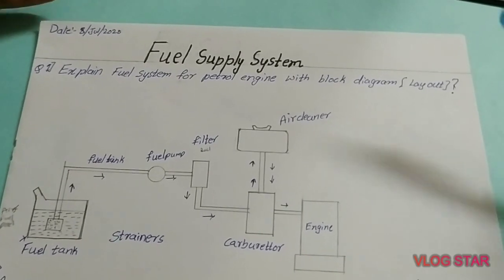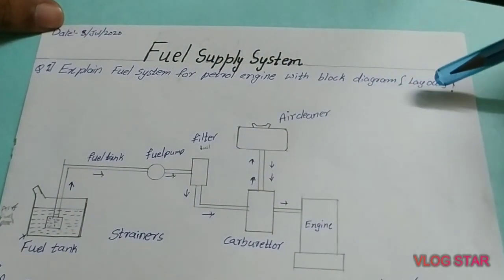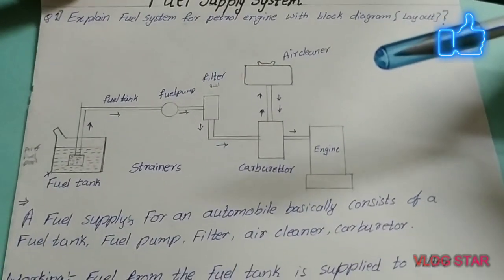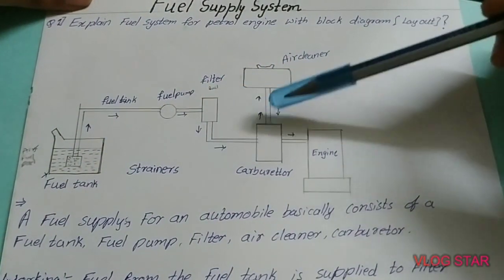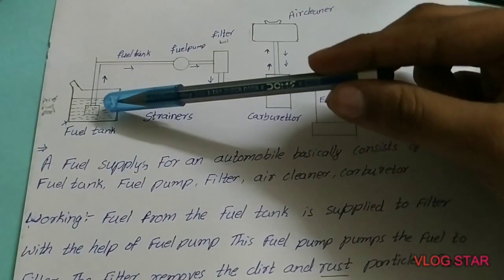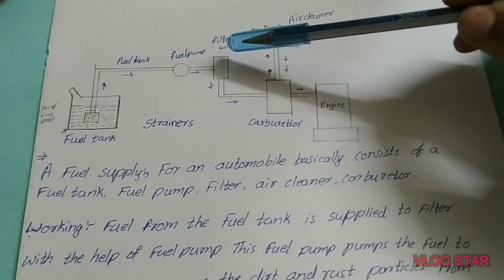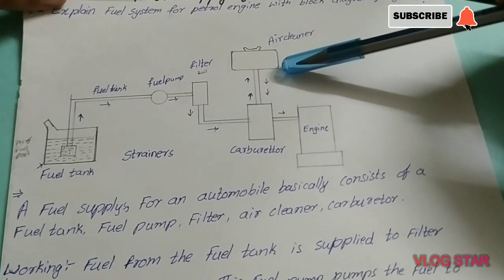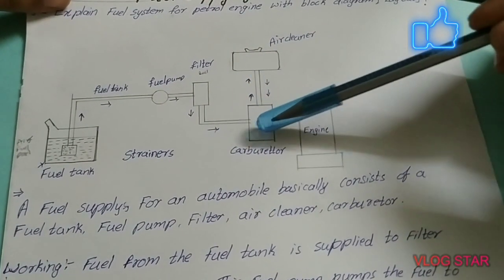Fuel supply system in petrol engine